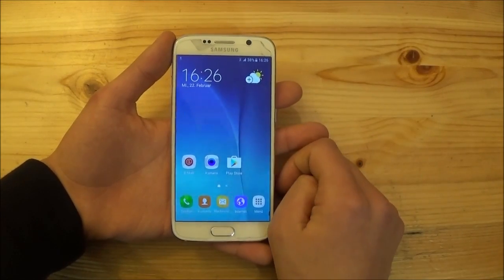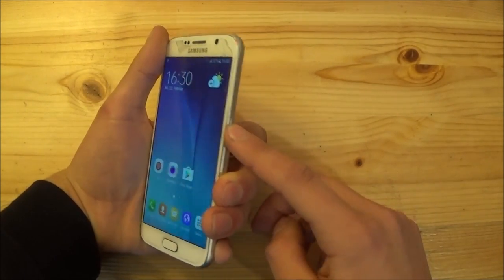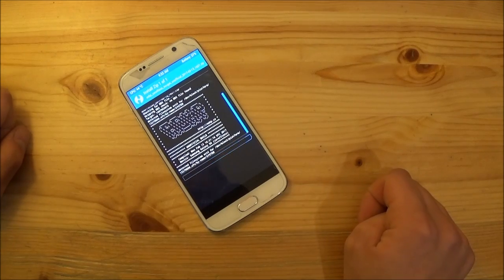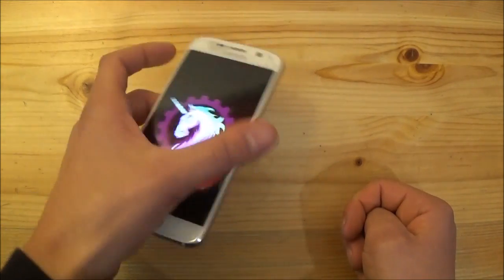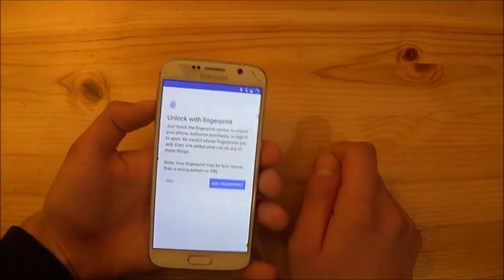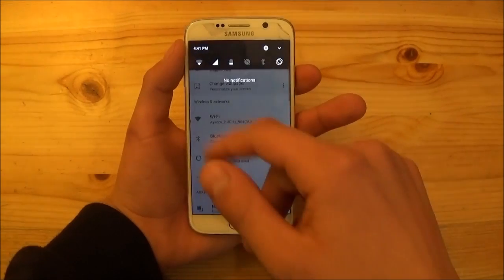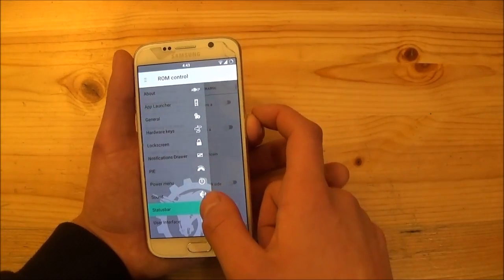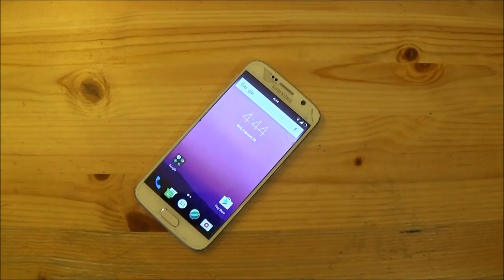Install Android 7.1.1 Nougat on the Galaxy S6/edge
Here you have the installation and short review video of android nougat for the Galaxy S6.